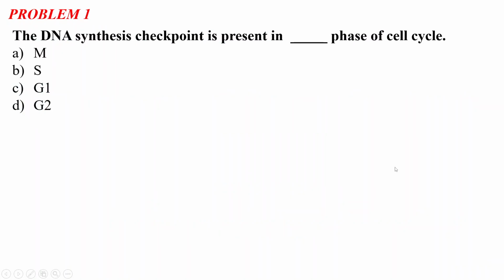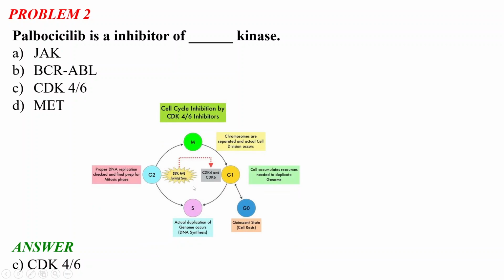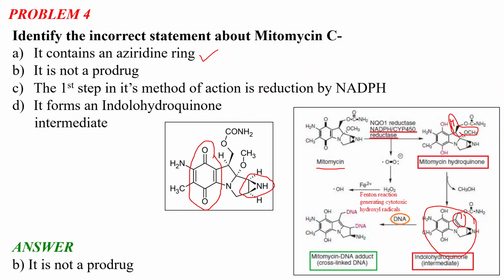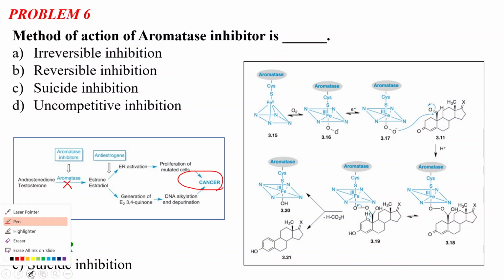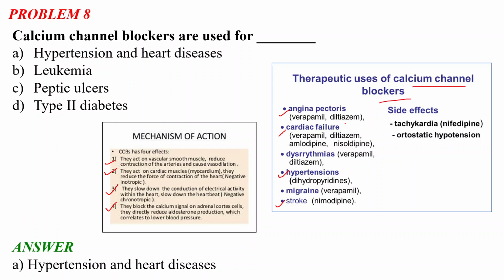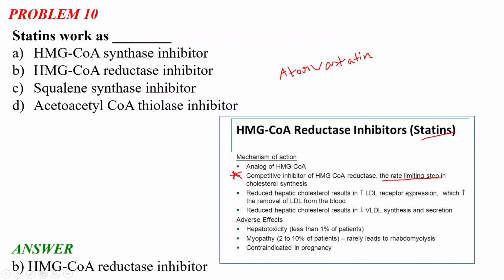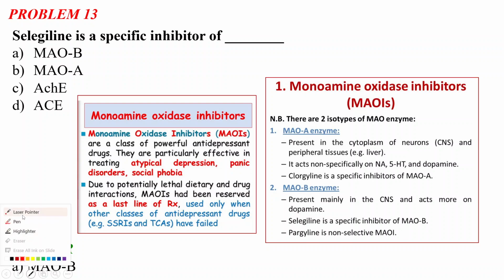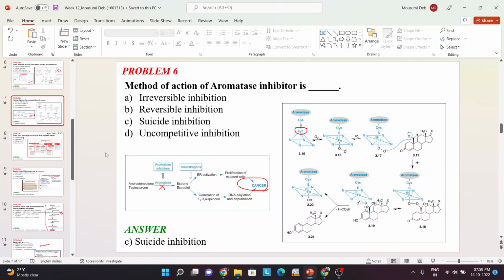Week 12 problem solving session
This is the week 12 live problem solving session of the NPTEL course of Organic Chemistry in Biology and Drug Development.